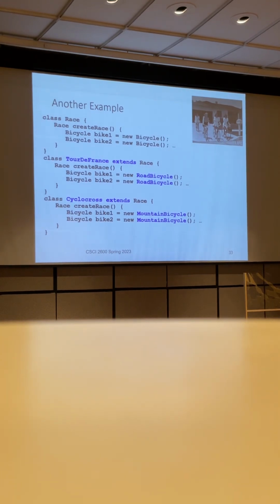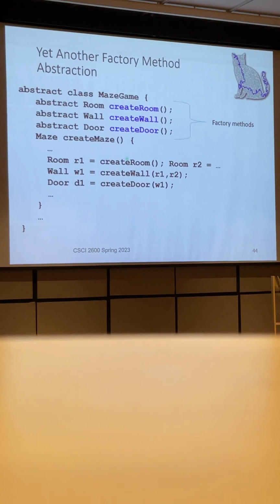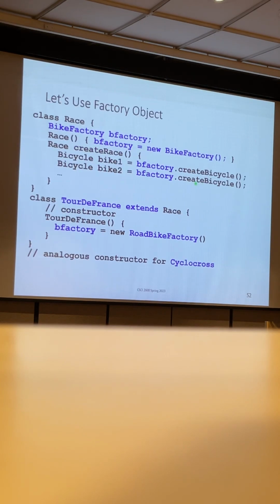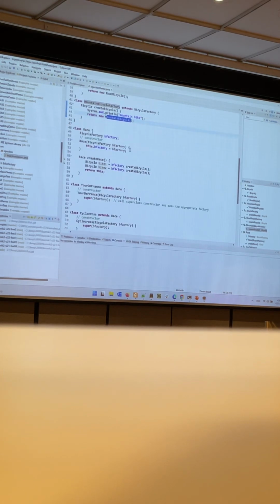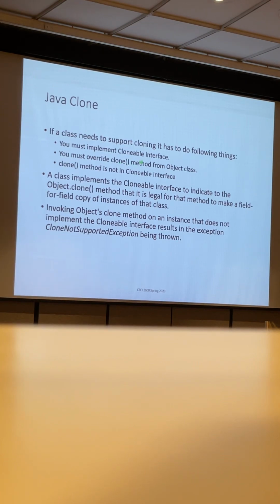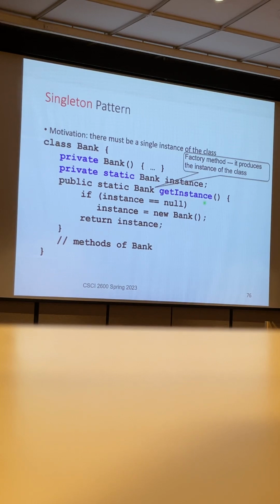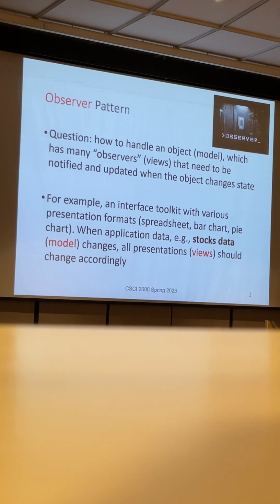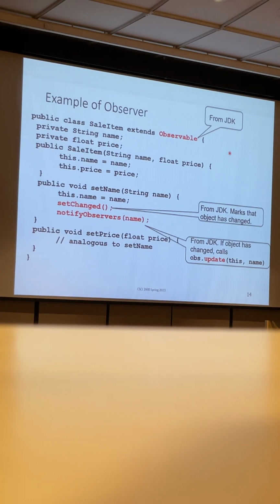April 17, 2023